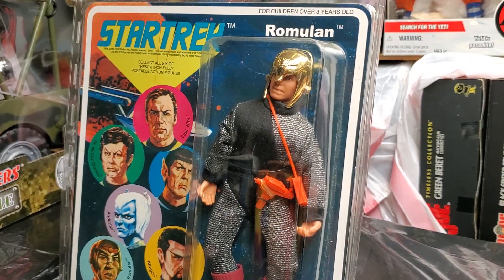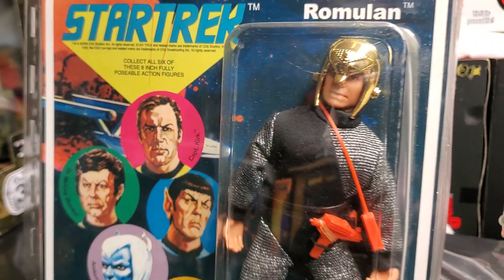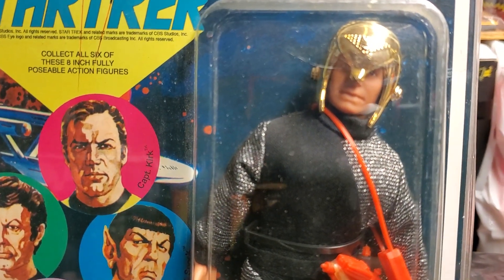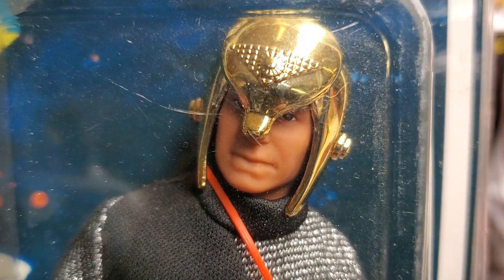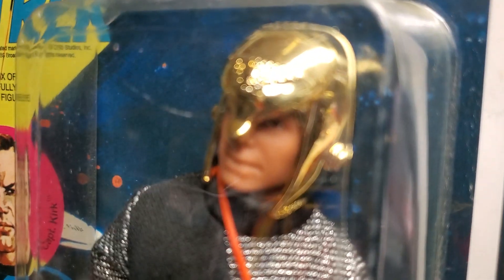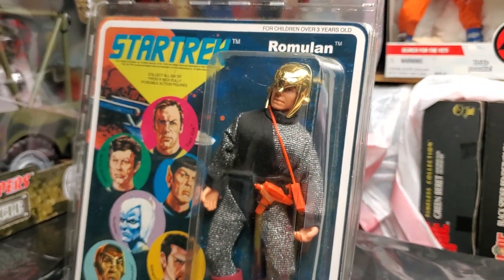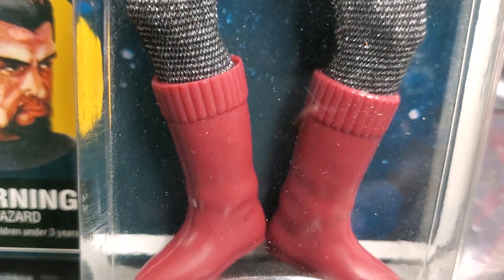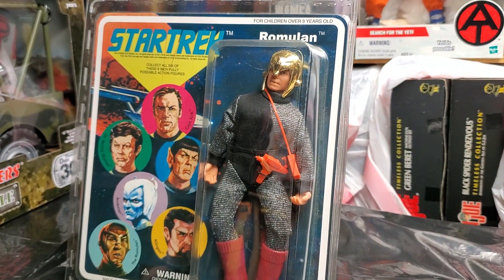EMCE TOYS (2008)STAR TREK ROMULAN FIGURE !!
WELCOME TO THE MIB MASTER TOY MUSEUM !!! TODAY, FOR YOUR VIEWING PLEASURE, MIB WILL BE SHOWCASING THE ABSOLUTELY BEAUTIFUL EMCE TOYS STAR TREK ROMULAN FIGURE ! SPECIAL THANKS TO MY GOOD COLLECTOR BUDDY ROBERTO LIGOTTI , FOR ALLOWING ME TO PURCHASE THIS BEAUTIFUL EMCE TOYS ROMULAN FIGURE, FROM HIS PERSONAL COLLECTION !!!